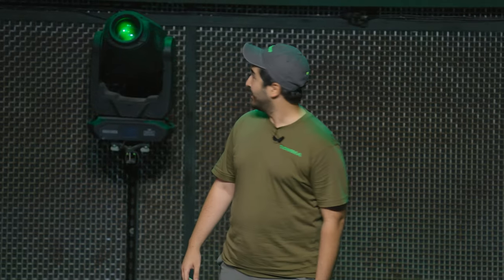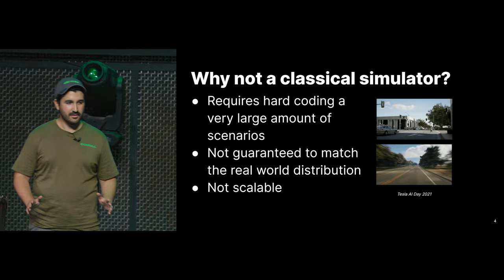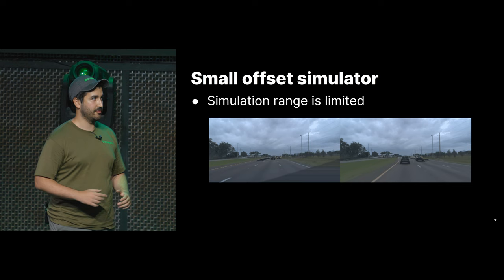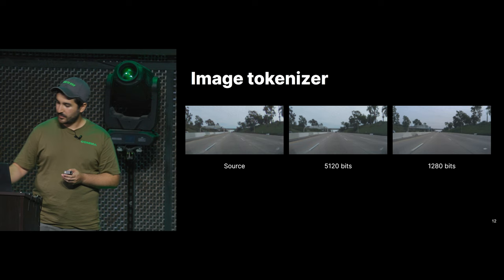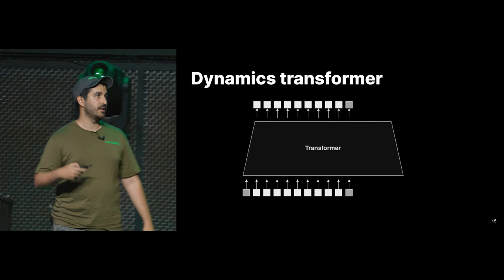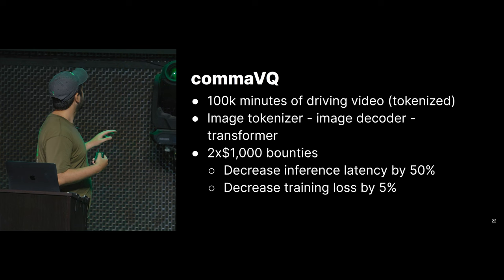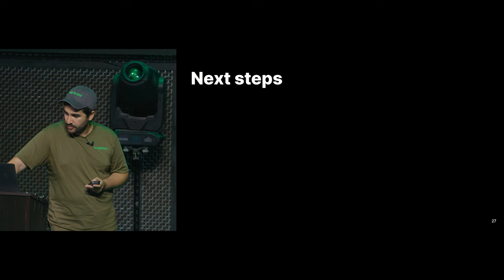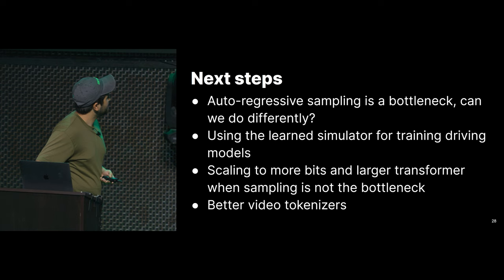Learning a Driving Simulator | Yassine Yousfi | COMMA_CON 2023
openpilot can drive for hours without driver action and works on 250+ cars like Hyundai & Toyota.

Is my car supported?